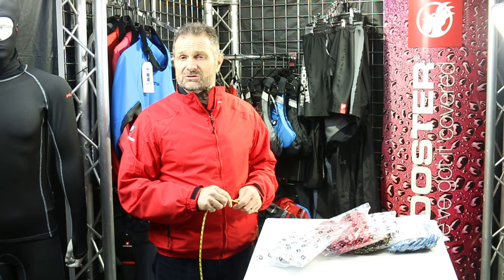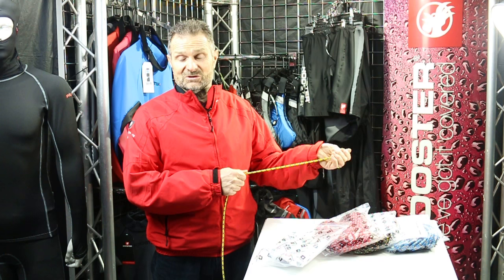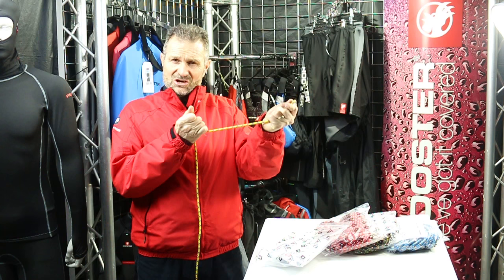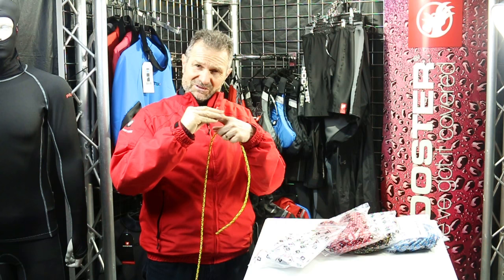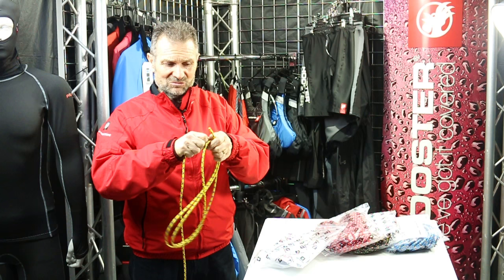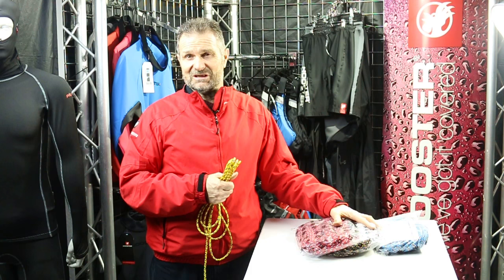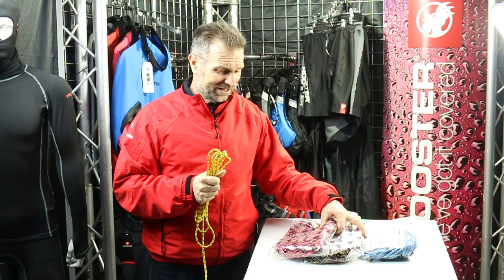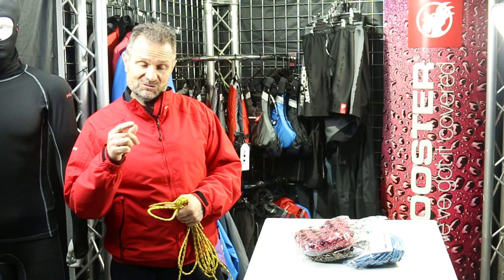Polilite® Mainsheet Explained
Rooster Polilite® - Steve Cockerill explains the background behind the multi Laser World Championship Winning Mainsheet manufactured under licence for Rooster Sailing.  Polilite® is available in 6mm, 7mm and 9mm diameters.